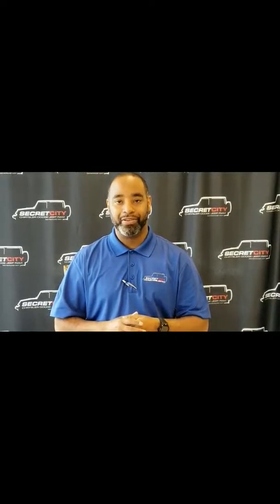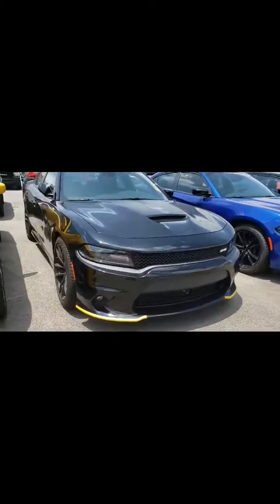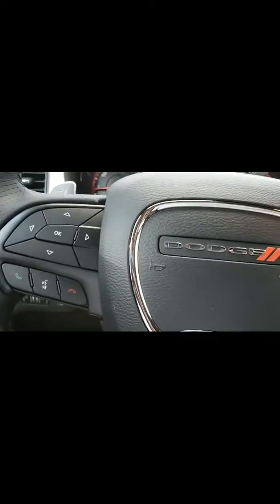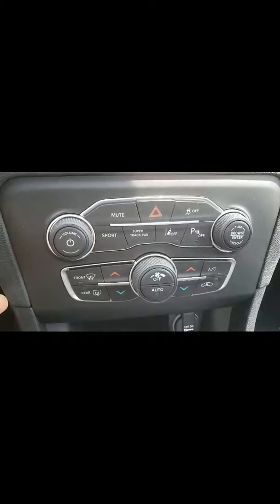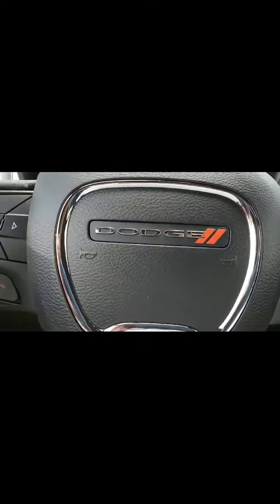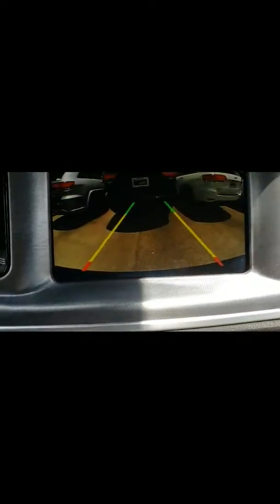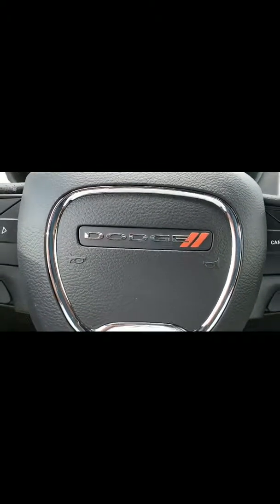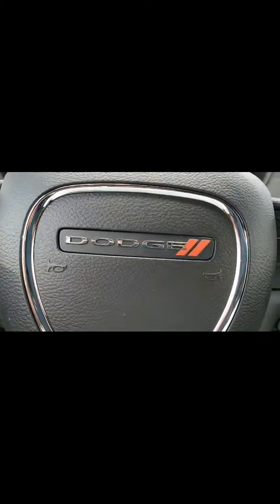Dionne Request for 2018 Charger Daytona 392